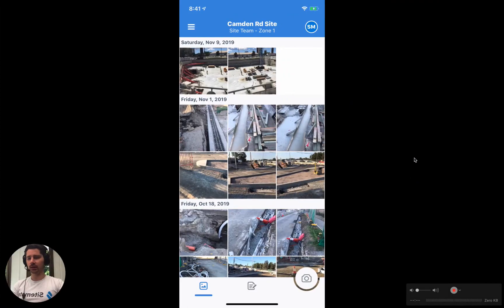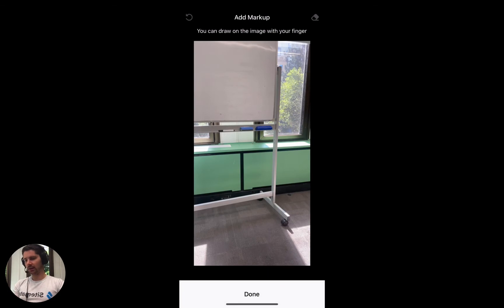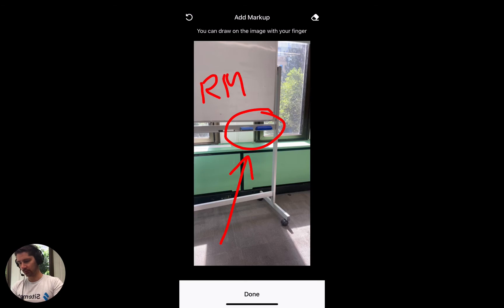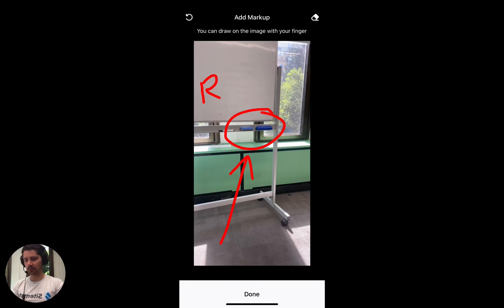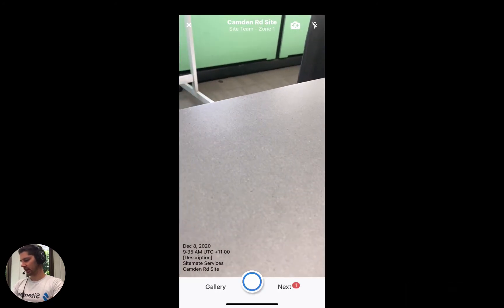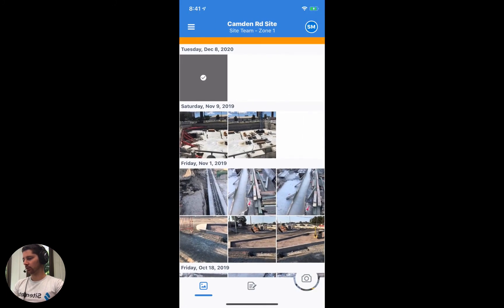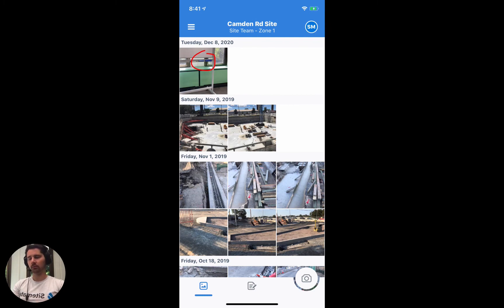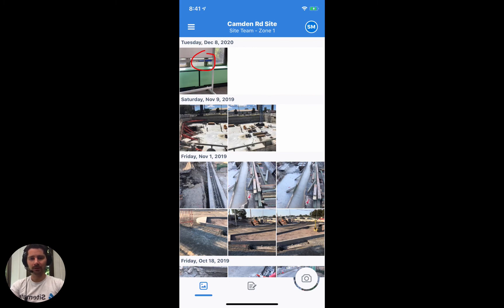Dashpivot App - Photo Markup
Markup your photos while in the Dashpivot app and directly in the field to improve your records and communication

Transcript:

Hi everyone it's Sam from Sitemate, in this  video we're going to take a look at how you can markup photos using the Dashpivot app,  this is useful because at times you'll want to make an indication on a photo to identify  something maybe by drawing a circle or an arrow or adding some text onto the photo itself so  we're going to take a look at how to do that in this video, you can see here i've got the Dashpivot app open and the first step to marking up a photo is to take a photo so we're going to  click on this camera icon down the bottom here it opens up our camera let's just take a  photo of something in this room and then it takes us to this markup screen you can see  we have a prompt at the top to add markup and it tells us that we can draw on the image with our  finger so in this case let's just draw a circle maybe an arrow pointing to something maybe we  want to draw on here and just say it's room three and we have some additional tools in here so  we have, we have an undo button up the top so maybe that was a mistake and it should be room  four so it's very easy to sort of go back in steps or we can click this eraser button up the  top and it will erase everything that we've that we've done so far so assuming that  we're happy with what we've marked up all we need to do is click the done button  and it'll take us back to the camera of course but to upload the photo we just click the  next button, add in the description and all the tags like you normally would, and  then we click the save button up the top so we'll do that and then the the photo will start  to upload, one final note is that you can only mark up photos you take using the Dashpivot app, you  can't actually mark up the photos that you upload via your gallery so if you intend on making some  sort of indication or markup on the photo that you're uploading make sure that you take it  using the Dashpivot app, and that's how the markup feature works inside of Dashpivot, if you  get stuck with anything please feel free to reach out to us via live chat either on our website  or in the mobile app and thanks for watching